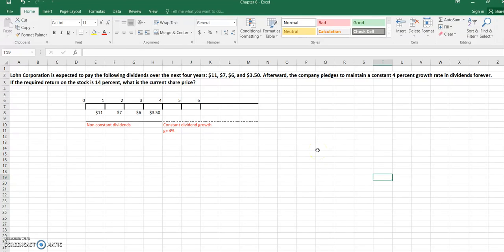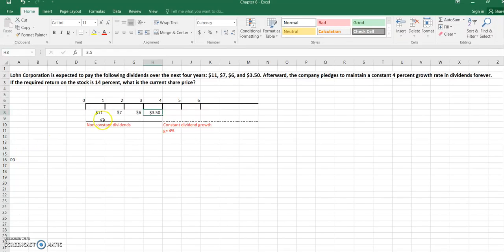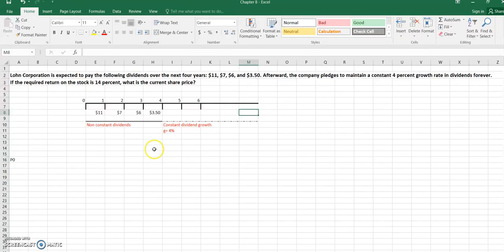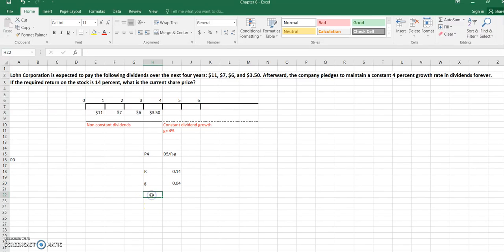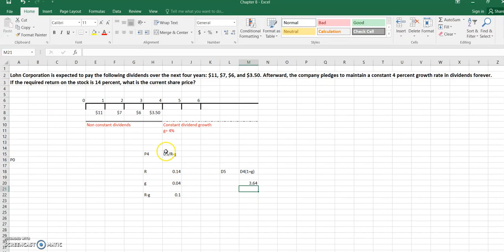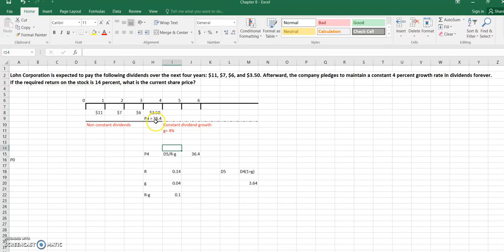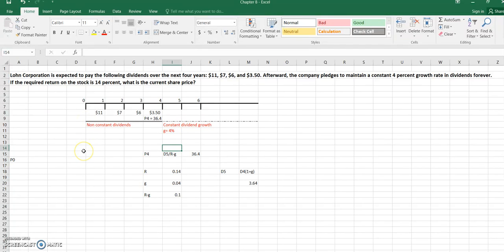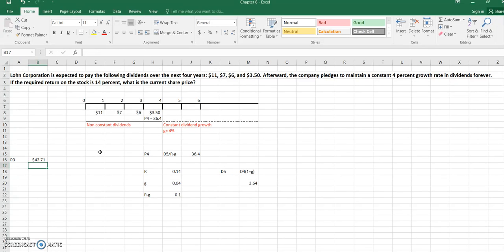Find the price of a stock with non-constant dividends in Excel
In this video I show you how to find the price of stock with changing dividends followed by constant dividend growth using Excel